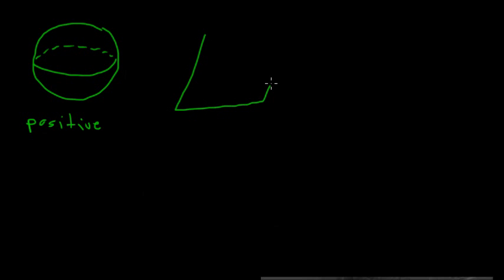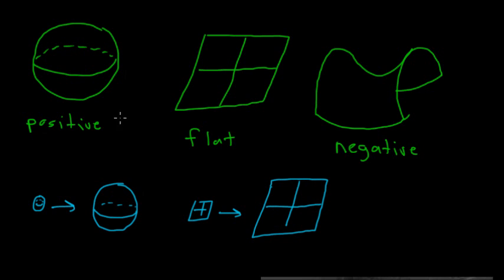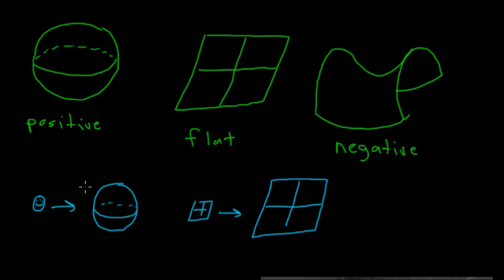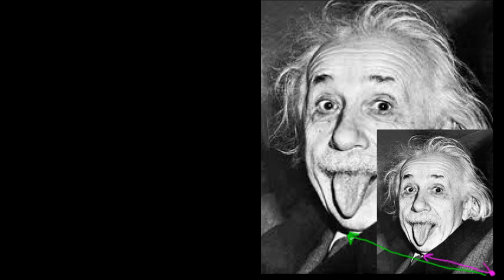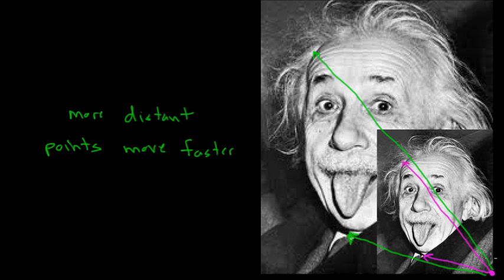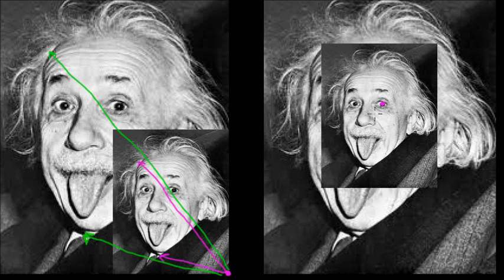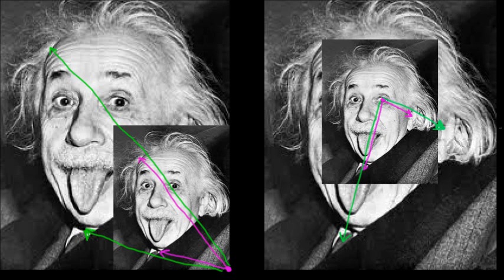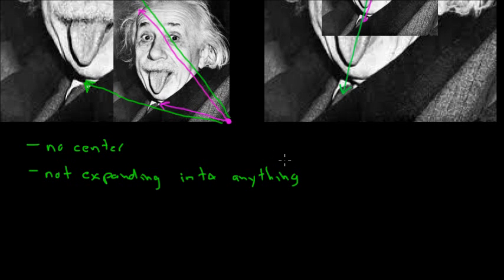The Big Bang: The Expanding Universe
A description of some of the properties of the expansion of the universe, as well as responding to some common misconceptions.  Part of an introductory series on the Big Bang.